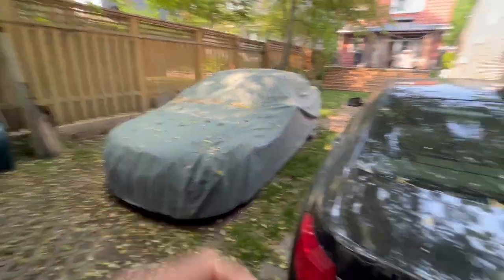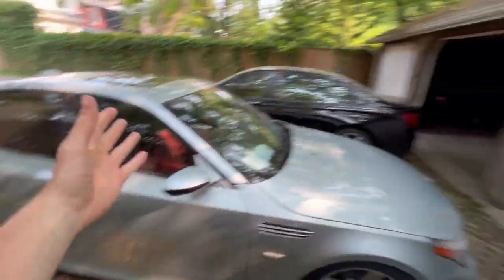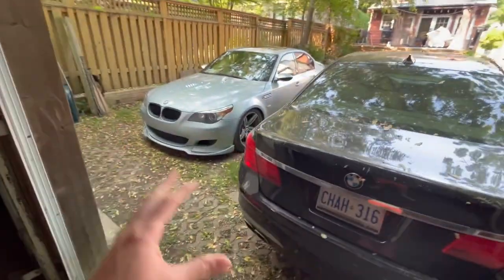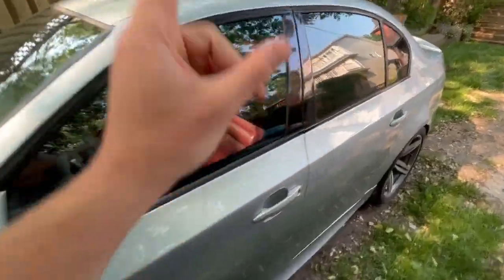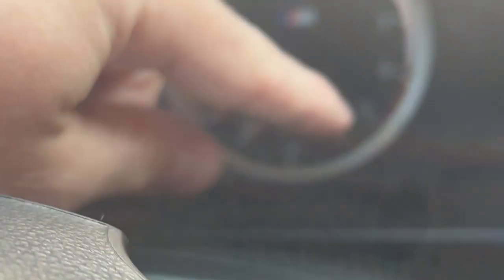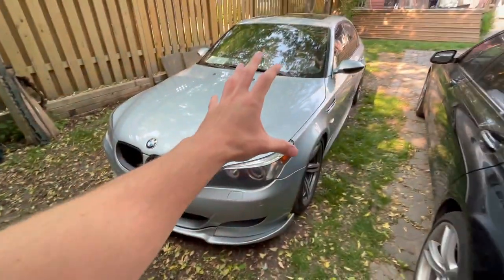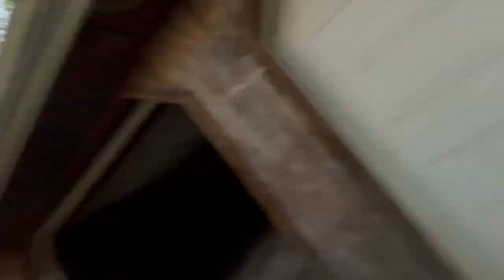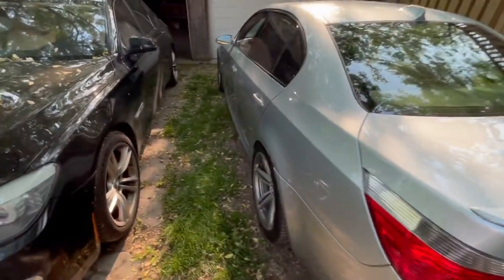The Ultimate BMW M5 E60 Survival Guide: How I Keep It Running Strong!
The Ultimate BMW M5 E60 Survival Guide, where I share my secrets on how to keep this iconic machine running strong! As an avid BMW enthusiast and owner of an M5 E60, I've mastered the art of keeping this car alive to ensure peak performance and longevity.

In this vlog I show you my maintenance rituals, tips, and easy tricks that have kept my BMW M5 E60 purring like a beast on the road. From regular oil changes and fluid checks to preventive measures and common troubleshooting, I'll walk you through the essential steps to keep your M5 driving well.

This channel documents the build of my cars, specifically my V10 BMW M5 E60, and also my day to day life! Subscribe to see some sweet car edits, crazy builds, car customization and to have a good all around time :) I will film the car meets and events I attend, as well as the process of installing modifications on my BMW M5 E60. I'll also be frequently talking about car news from around the world. I'll take you through step-by-step processes on how to install mods and where to buy them. I own a car culture brand called Apparel By Enemy and will show you the behind the scenes of everything that goes into designing and producing the clothes! All the car content you could ever want is right here! Right now, it's just me and my E60 M5.

BMW M5 E60 Mod List:
- Hartge front lip
- Hartge rear diffuser
- Black out front grille
- RPI intake scoops
- H & R sport lowering springs
- Spacers: 15 mm front, 20 mm rear
- Ventus side skirt extensions
- Axle back exhaust by GT Customs
- Highkick trunk spoiler
- Sprint booster V3